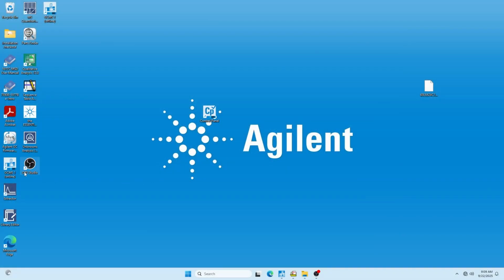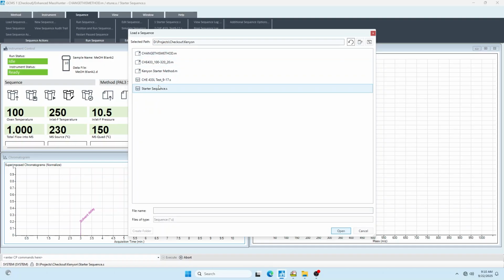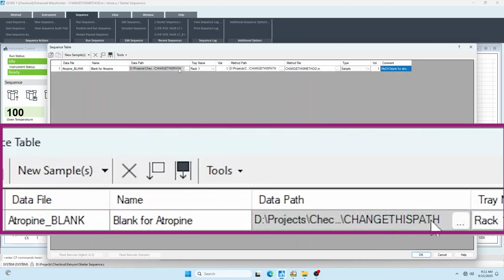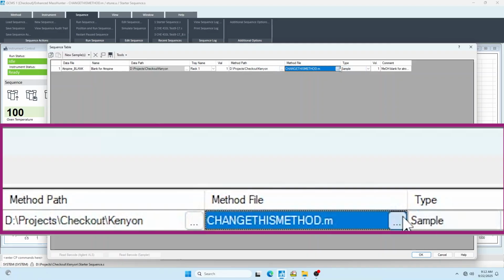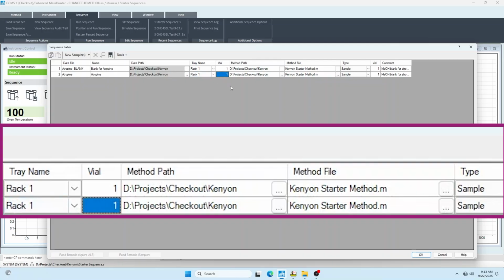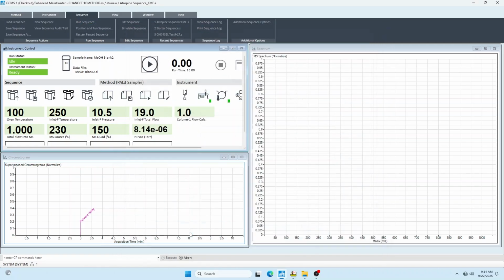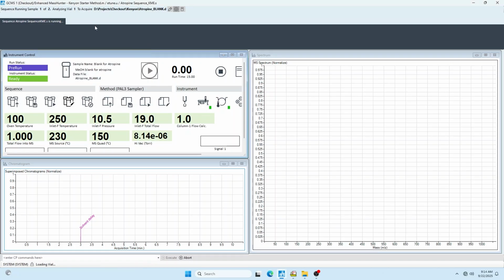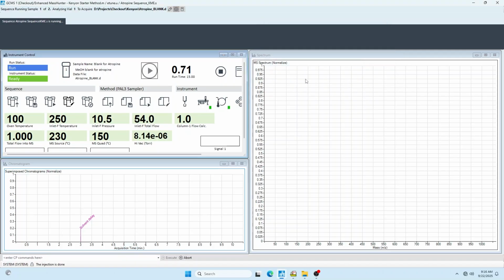Agilent 5977 GC-MS Getting Started: Run a sequence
Assisting students in CHE 433L Forensic Chemistry Laboratory in getting started with running samples on the Agilent 8890/5977 GC-MS, utilizing a PAL3 autosampler robot and MassHunter software.